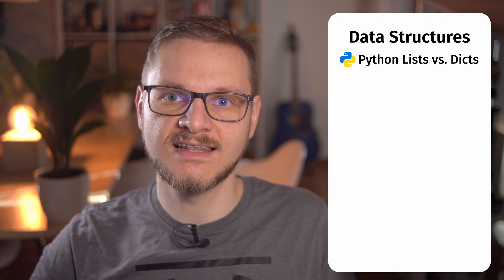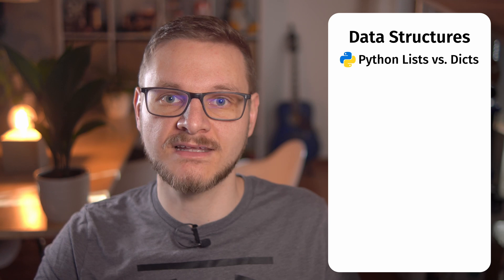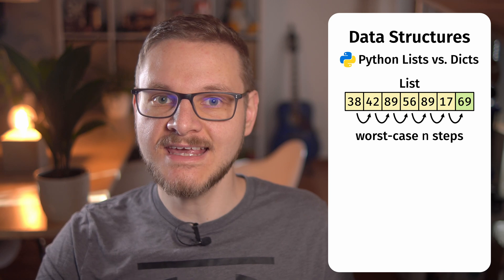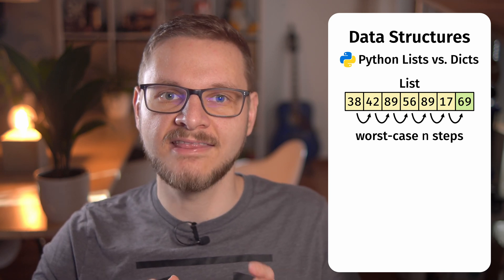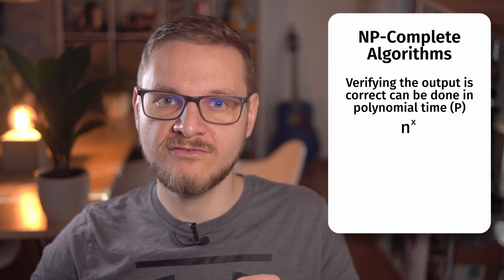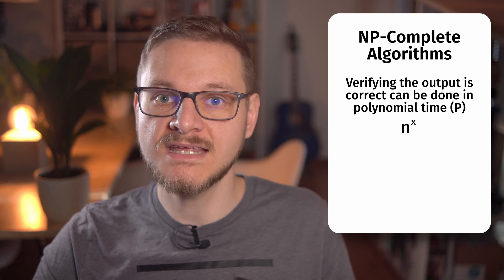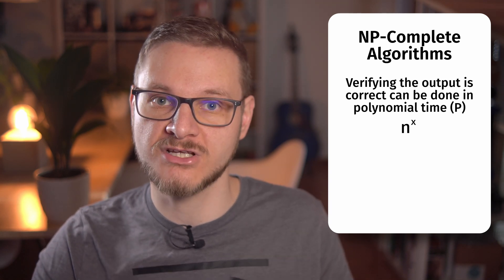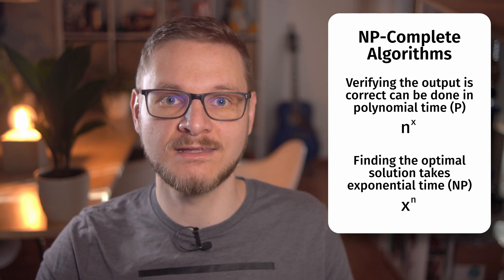What is an Algorithm? | Python Course #17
In this video, you will learn what an algorithm is, how to write pseudocode, how to use algorithms to solve computational problems, how to determine the runtime of an algorithm, and what NP-complete problems are.

⏰ Timestamps:
0:00 Intro
0:13 Formal definition of an Algorithm
0:28 Real-world example for an Algorithm
1:00 What is Pseudocode?
1:29 Pseudocode Example
2:11 Algorithm Correctness
2:35 What is an Algorithm?
2:46 Sorting Algorithm Use-cases
4:10 Routing Algorithm Use-cases
4:47 Cryptography Algorithm Use-cases
5:12 Linear Programming Algorithm Use-cases
5:40 Implementation-independent Algorithm Runtime
7:06 Algorithm Data Structures
7:49 NP-Complete Algorithms
8:19 P vs. NP
8:42 The Travelling Salesman Problem
9:13 Conclusion